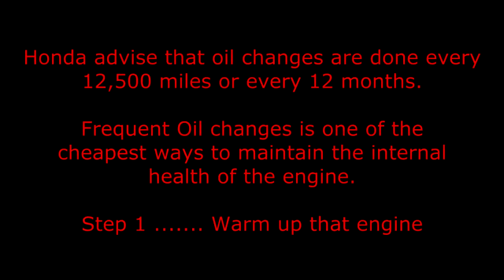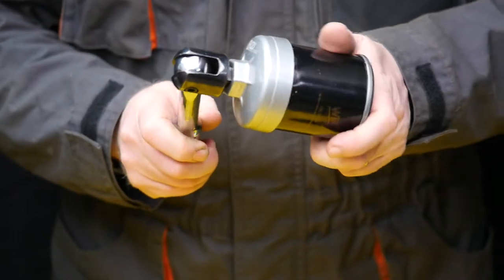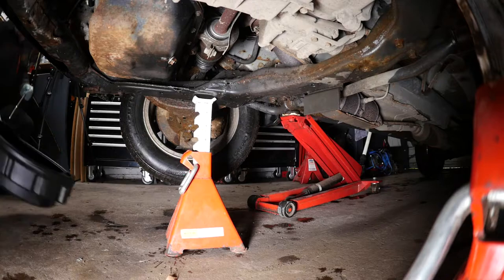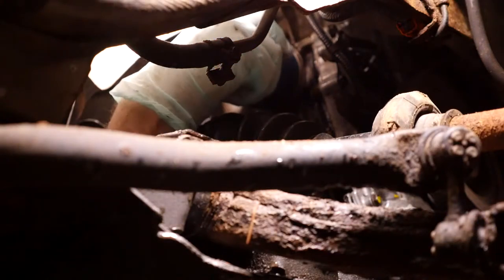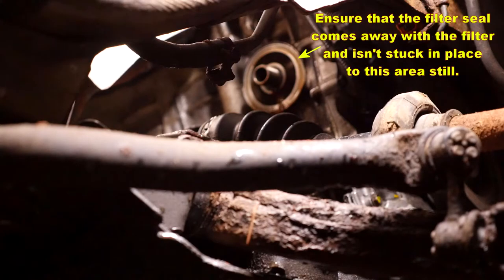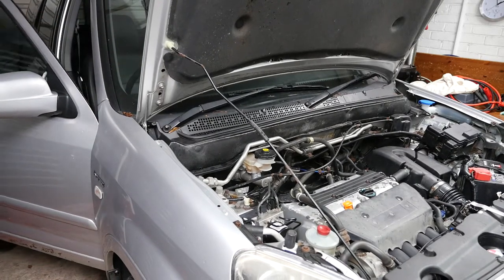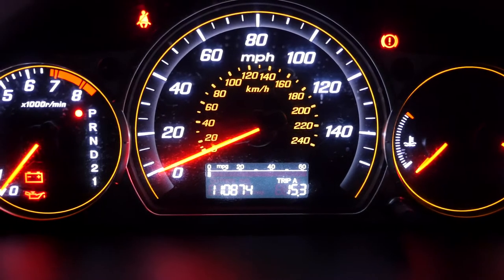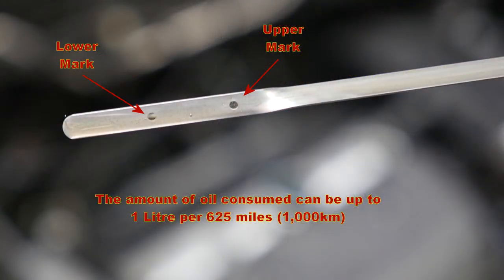Honda CRV Oil & Filter Change 🚗 Service - K20 K24 2 / 2.4 Litre Petrol Engine Civic Accord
Standard oil and filter change on a 2006 Honda CRV with the 2 Litre petrol engine.  Usine a Wix WL7134 oil filter and Exol Fully Synthetic Oil.   This service may also apply to the Honda Civic,       ⬇️💥⬇️ Links Below & Donations ⬇️💥⬇️  Accord, Integra, Acura and Stream

1️⃣ Sealey High Lift Jack 🕔 03:36 🚧
1️⃣ Ice Hockey Puck for Jack Head 🕔 03:36 🚧
2️⃣ Sealey 6 Ton Axle Stand 🕔 03:53​ 🚧
3️⃣ Sealey Oil Drain Pan 🕔 04:42 🚧
4️⃣ Cap Oil Filter Wrench 🕔 06:42 🚧
5️⃣ Wix Oil Filter WL7134 🕔 08:11 🚧
6️⃣ Draper Force Feed Oil Can 🕔 08:12 🚧
7️⃣ Pressol Funnel 🕔 09:30 🚧
8️⃣ Silverline Plastic Funnel 🕔 10:23 🚧
9️⃣ Valvotech 5W30 5W/30 C2/C3 Dexos 2 Low Saps 🚧
🔟 Coats & Gaiters 🚧

⬇️Timecodes
00:00 Introduction
00:21 Warm up drive around Llandrindod Wells
01:29 Tools required
03:02 Jacking Honda Up
04:27 Draining Oil
06:23 Removing Oil Filter
08:43 Replacing Oil Filter
10:02 Refilling with Oil
10:55 Start the engine
11:27 Checking Oil Level
12:26 Old Oil Filter Dissection
15:26 Reference Photographs
16:03 Credits

📹Some Of The Equipment Used To Create This Video:
1️⃣ Sony Movie Studio 13 Platinum Editing Software for the PC
2️⃣ Focusrite Scarlett 2i4
3️⃣ Panasonic GH4 Micro 2/3rds Camera's
4️⃣ Panasonic 12-35mm f2.8 Video Lens
5️⃣ Panasonic 35-100mm f2.8 Video lens
6️⃣ Panasonic 15mm f1.7 Lens
7️⃣ Panasonic DMW-MS2 Shotgun Mic
8️⃣ Rode NT2-A Microphone
9️⃣ Pixapro 1500s LED Lighting Panels
🔟 Manfrotto 546B Tripods
Hague SM3 Car Suction Mount Kit

CP06 SXG
CP06SXG
CP06-SXG